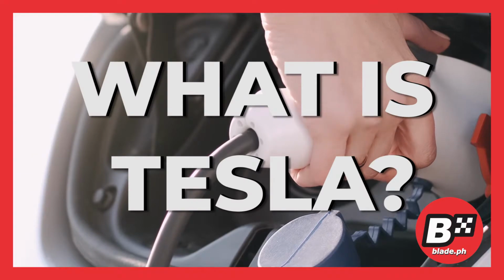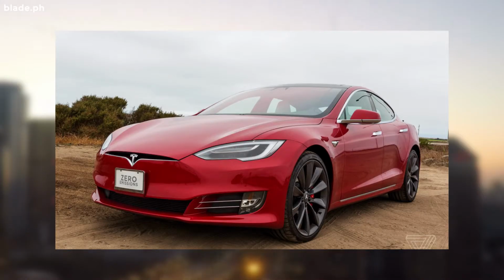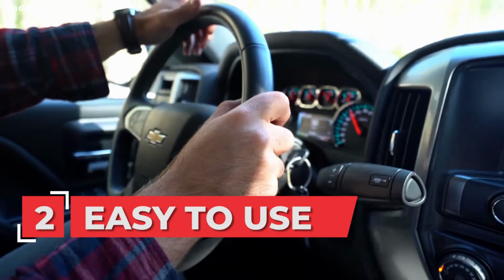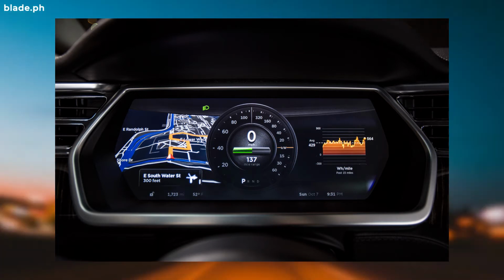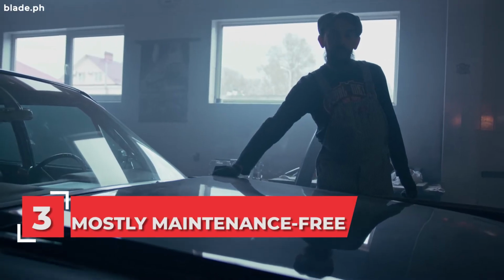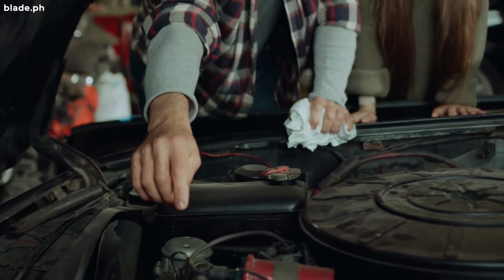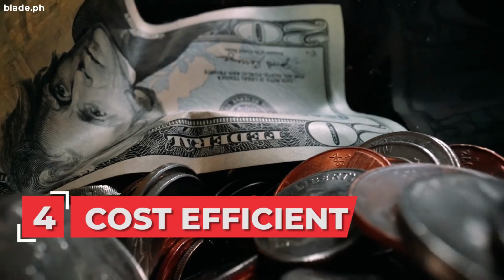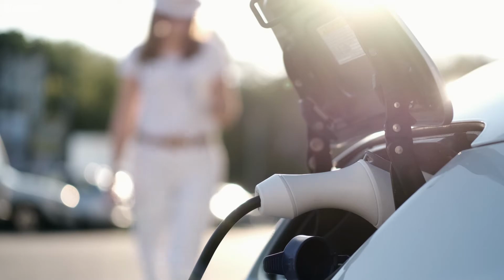Why Choose A Tesla | Advantages Of Owning A Tesla Car | Our Daily Drive